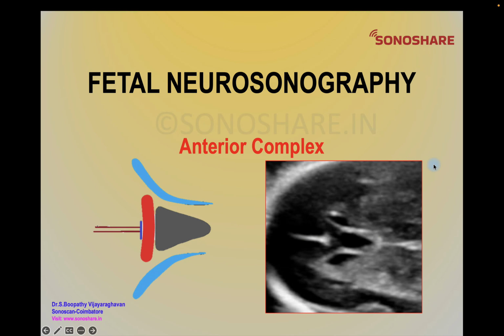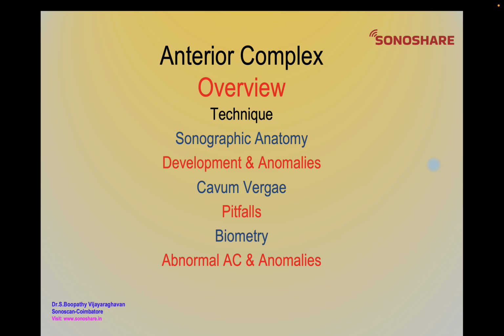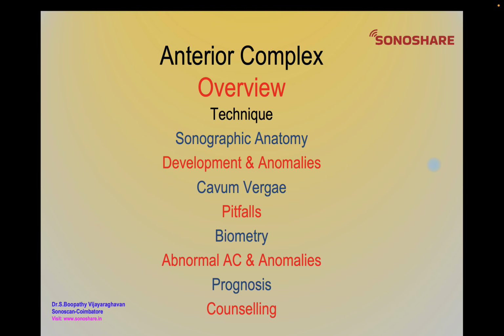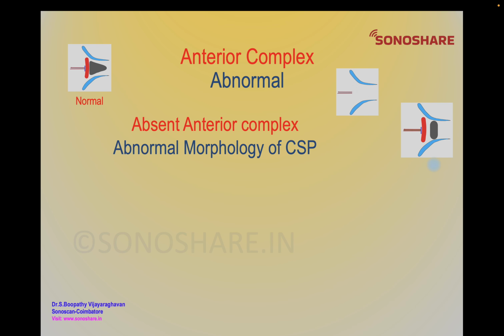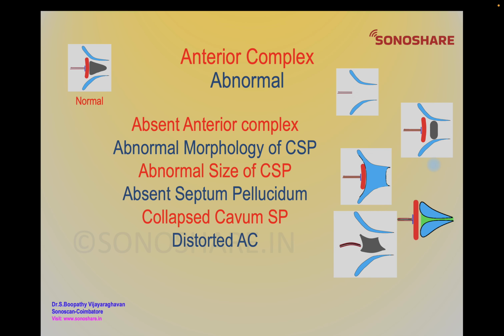Fetal Neurosonography – Anterior Complex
Describes the sonography of  Fetal CNS - Anterior Complex of brain – Technique, Anatomy, Normal appearance & abnormal anterior complex and anomalies. Agenesis of Corpus Callosum, holoprosencephaly, septo-optic dysplasia, tubulinopathy.